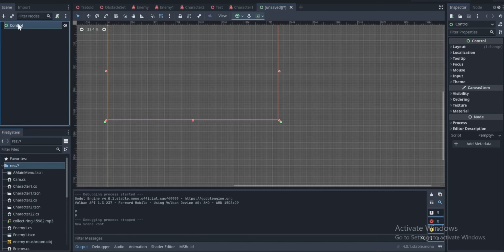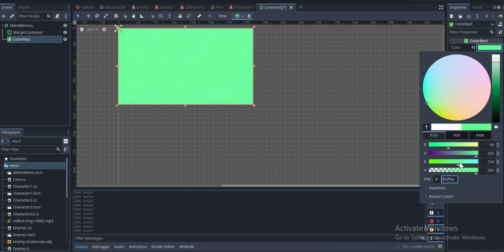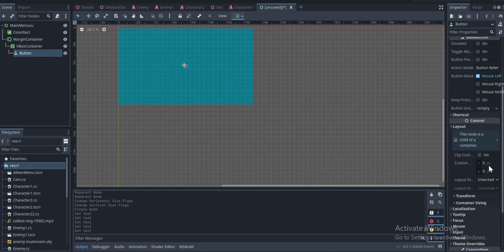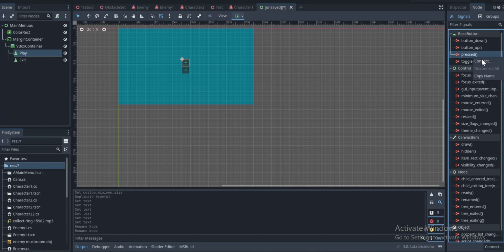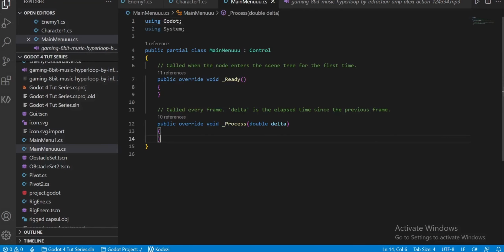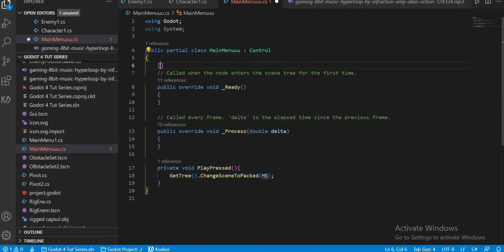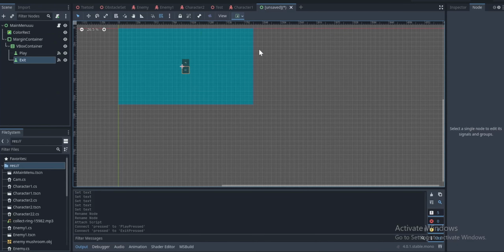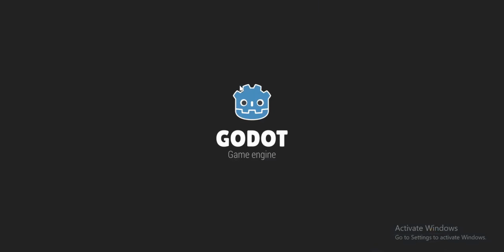Moving to godot 4 c#|| Simple Main Menu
We use the built in functions to make a simple but pleasing MENU screen.